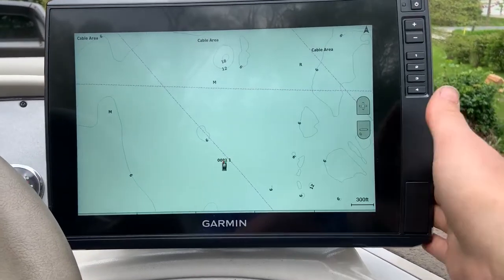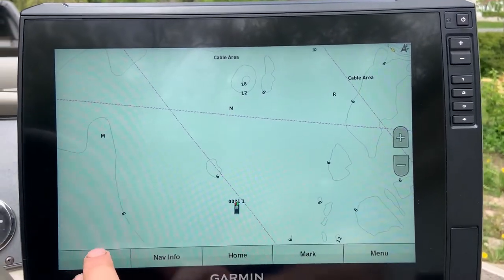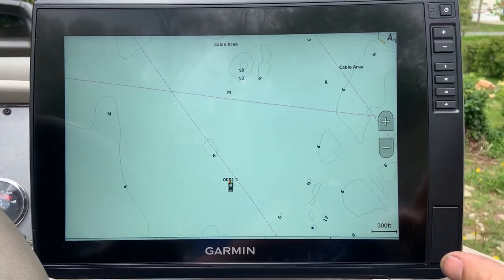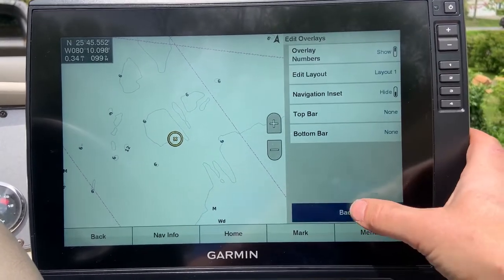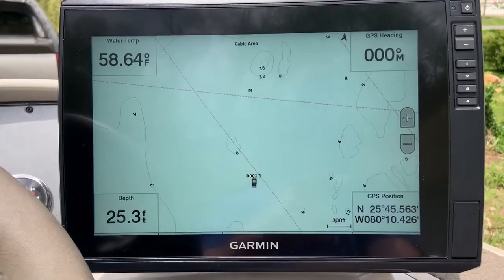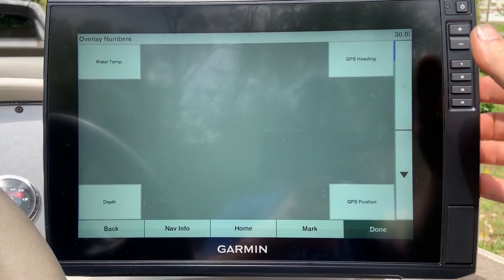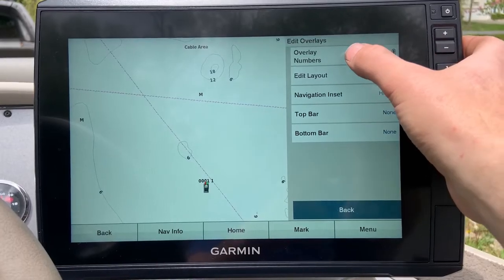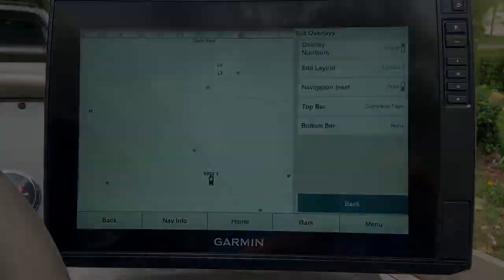Garmin quick tip: How to Display depth reading on your charts!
Todays quick tip will show you how to display depth readings from your transducer on either of your charts. (Fishing or Navigation)

This tip should work on any of the Echomap touch screen units such as the garmin echomap uhd 73sv 93sv etc etc.